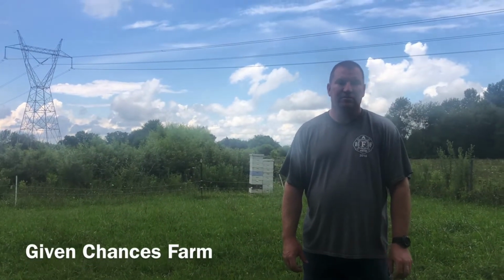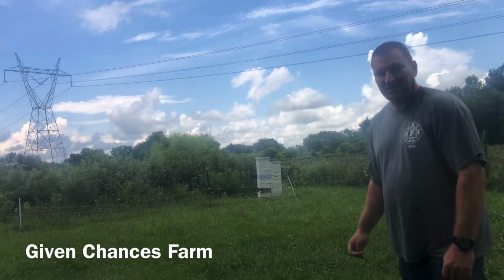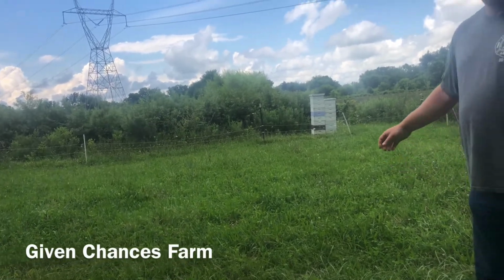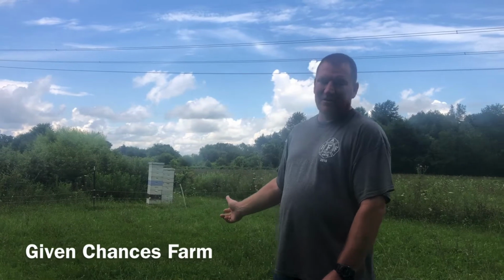Cleaning up honey supers!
Cleaning up honey supers! Hopefully we can reach our goal!